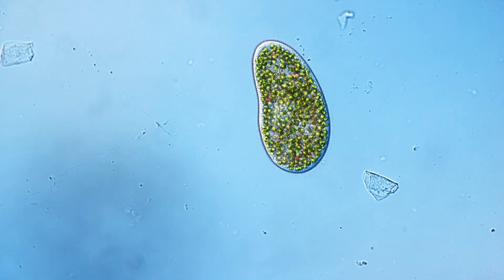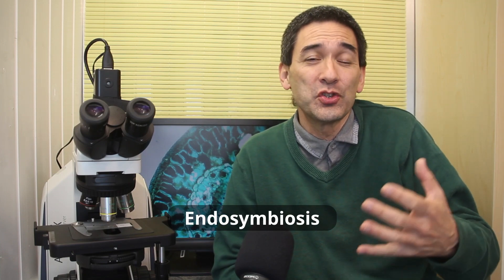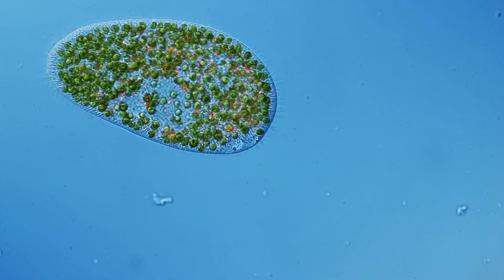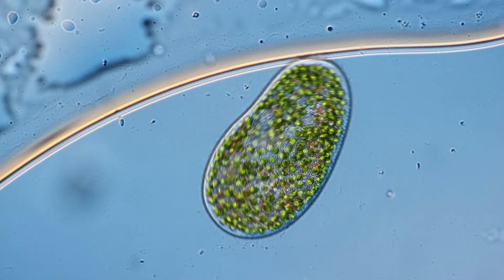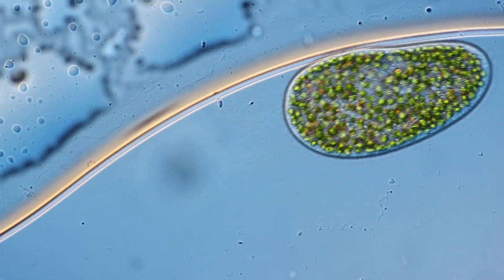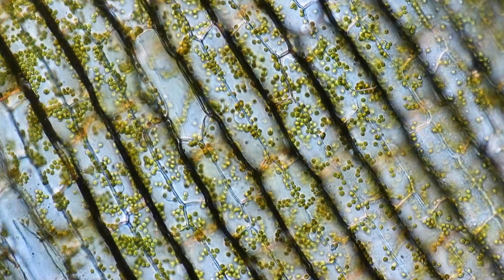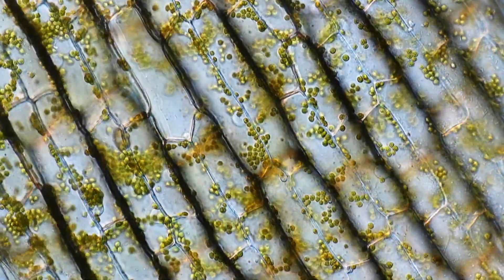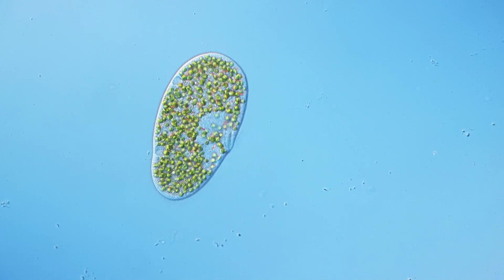You have to zoom in a lot to see this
What looks like a simple green cell under the microscope is actually something much more fascinating. Paramecium bursaria contains living algae—Chlorella—inside its body. This unusual partnership is called endosymbiosis, where both organisms benefit. The algae use sunlight to make food, and the paramecium provides a safe place to live.